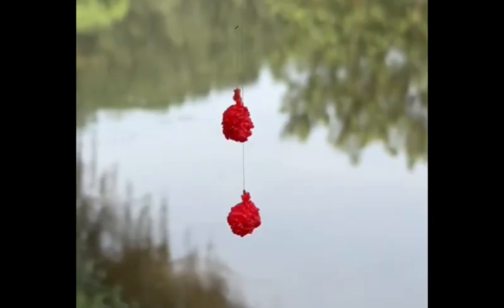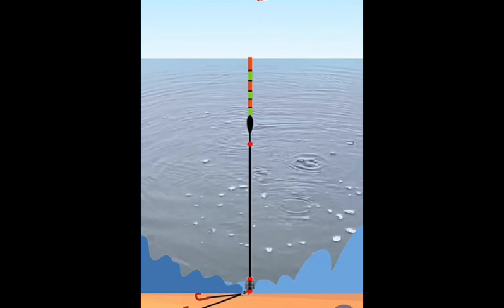Why Does the Number of Visible Meshes Keep Increasing While Fishing?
Whether the float adjustment is accurate definitely affects the catch, especially in waters with poor fish resources, which is currently the norm for casual wild fishing. However, float adjustment can only be as precise as possible because it involves balancing gravity, buoyancy, and the supporting force from the bottom. The weight of the bait changes as it absorbs water and scatters; the fishing line and float undergo buoyancy changes due to water absorption and expansion; plus, the bottom of wild fishing spots is uneven. Thus, float adjustment can only achieve relative accuracy.